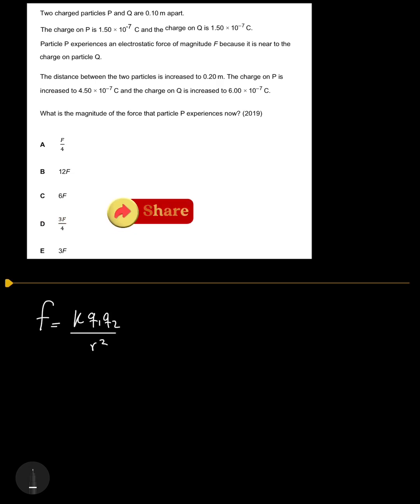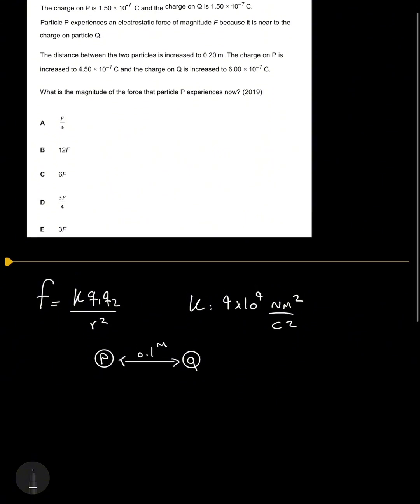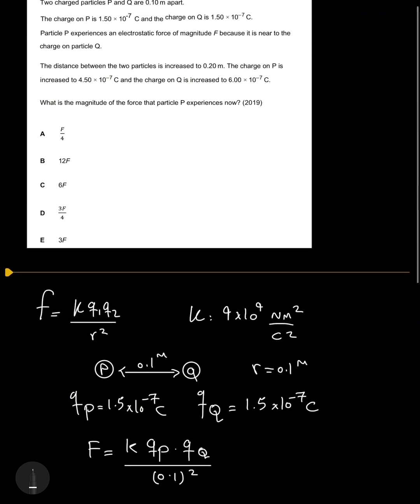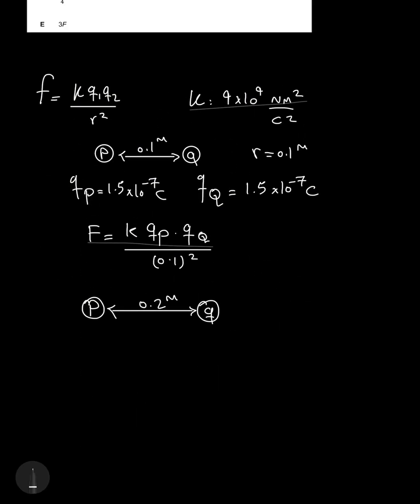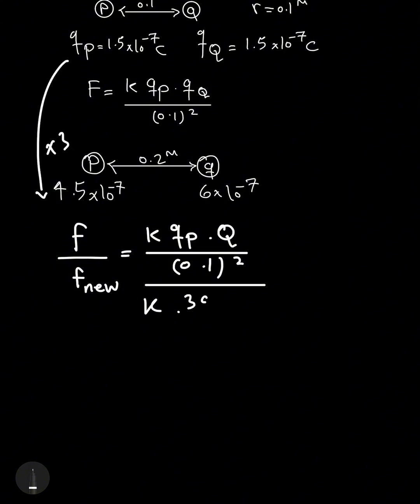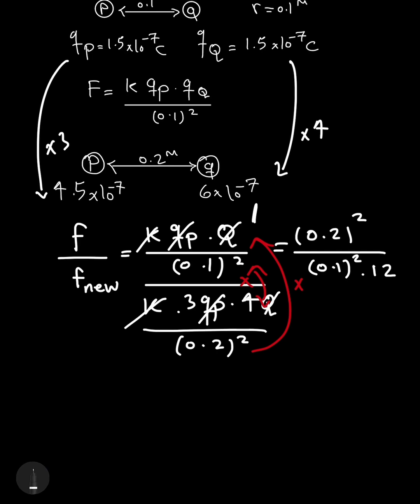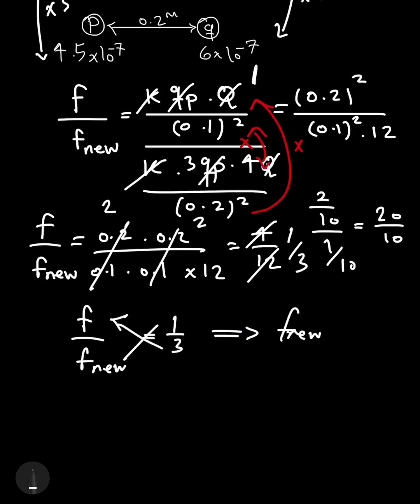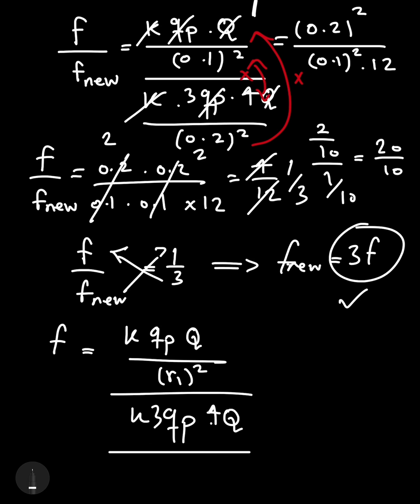IMAT topic questions - Electrostatics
🍀Share and let your fellow friends know about this video if it helped you out.

⚡️Specially if you are currently preparing for the IMAT.

📌Join our telegram channel for tips,pastpapers, and lots of info on the IMAT test.